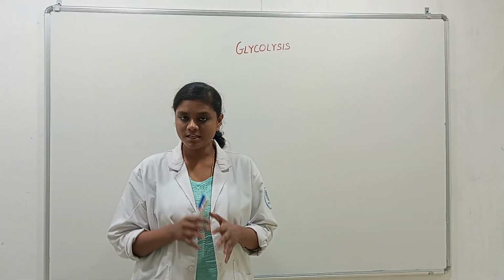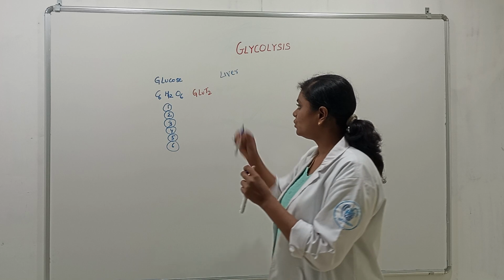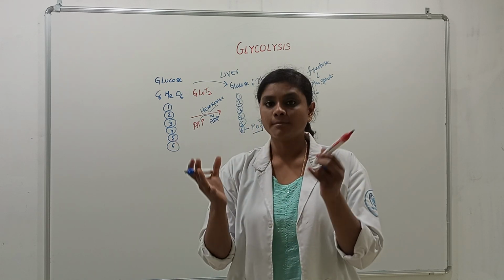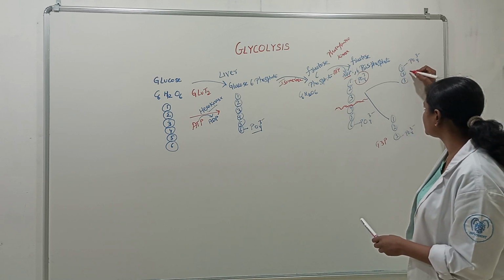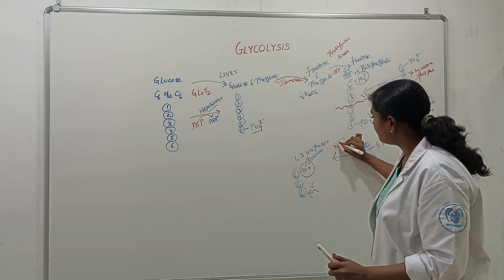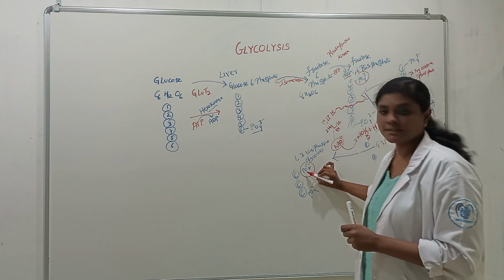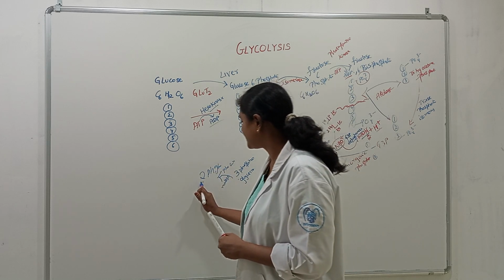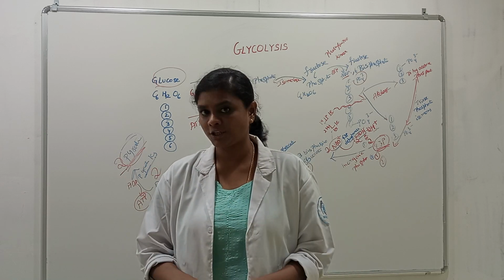GLYCOLYSIS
Watch our more videos on INVODENT APP

App details

INVODENT APP

Join the batch
INVODENT BATCH 2024 on App

Batch Code- ib2hsd7

To download on IOS platform

Org code: FPLWC
BATCH CODE: ib2hsd7

Team
INVODENT